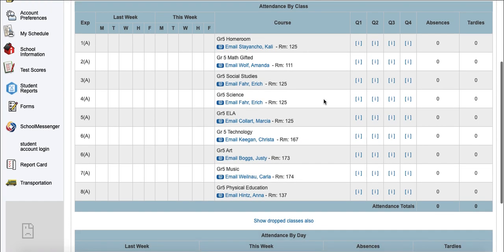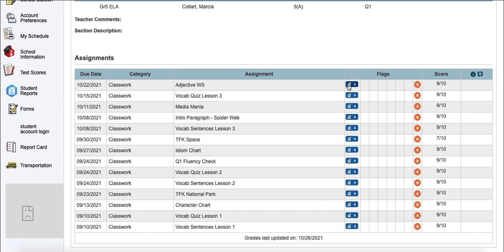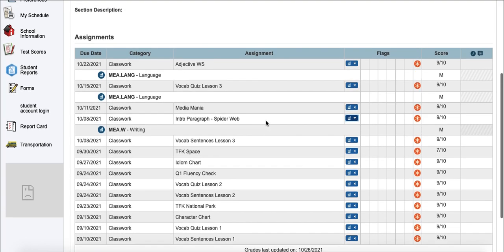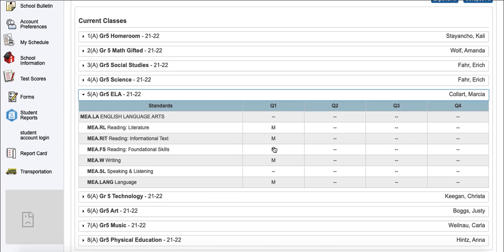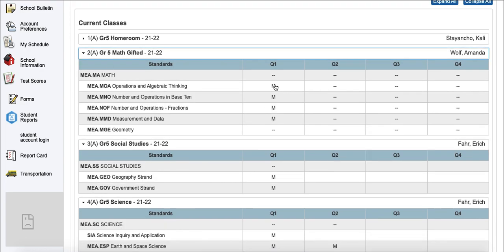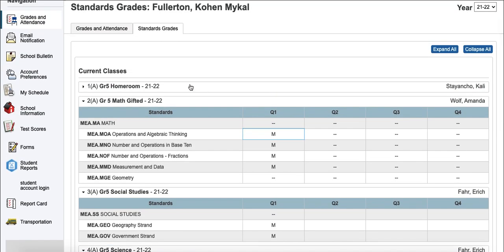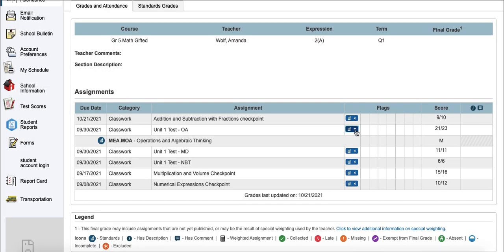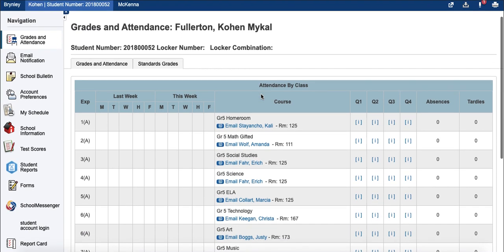PowerSchool Help for Parents